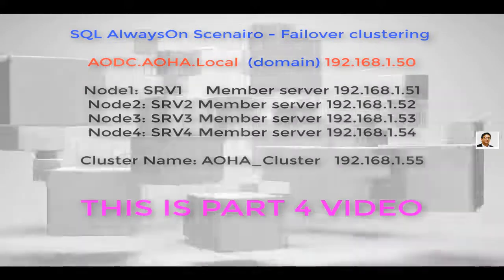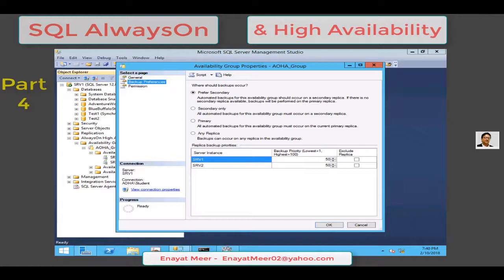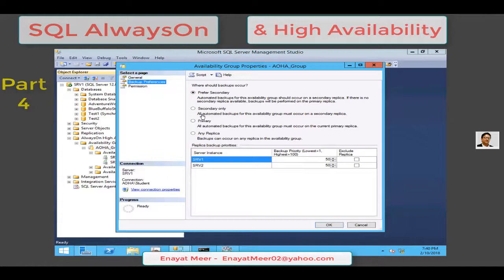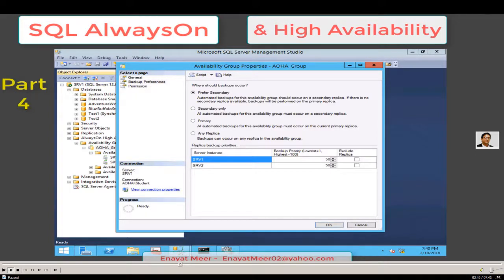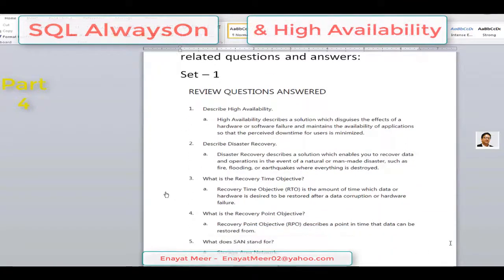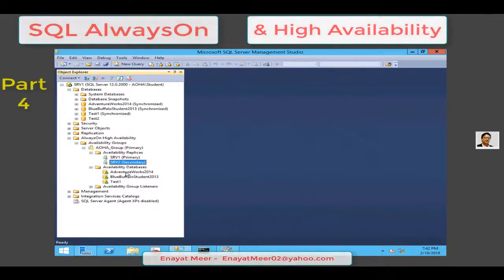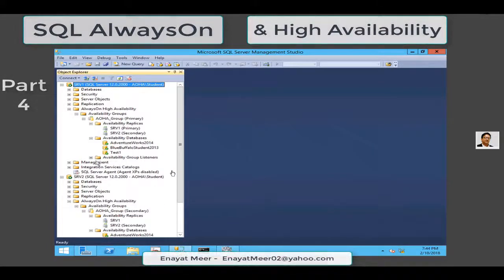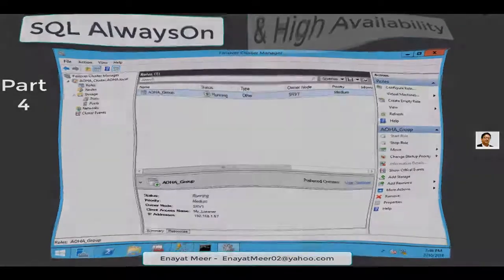SQL AlwaysOn High Availability Group Part 4 - step by step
SQL AlwaysOn High Availability Group video 4 with a lot of explanation about the topic.:
(SQL Server)  Database replica Servers configuration with Primary and Secondary Database servers.
Replicaton of 3 databases has been shared in this video.
Details about AOHA groups

The AlwaysOn Availability Groups feature is a high-availability and disaster-recovery solution that provides an enterprise-level alternative to database mirroring. Introduced in SQL Server 2012, AlwaysOn Availability Groups maximizes the availability of a set of user databases for an enterprise. An availability group supports a failover environment for a discrete set of user databases, known as availability databases, that fail over together. An availability group supports a set of read-write primary databases and one to four sets of corresponding secondary databases. Optionally, secondary databases can be made available for read-only access and/or some backup operations.
An availability group fails over at the level of an availability replica. Failovers are not caused by database issues such as a database becoming suspect due to a loss of a data file, deletion of a database, or corruption of a transaction log.
In this Topic:
• Benefits
• Terms and Definitions
• Interoperability and Coexistence with Other Database Engine Features
• Related Tasks
• Related Content
Benefits
AlwaysOn Availability Groups provides a rich set of options that improve database availability and that enable improved resource use. The key components are as follows:
Supports up to five availability replicas. An availability replica is an instantiation of an availability group that is hosted by a specific instance of SQL Server and maintains a local copy of each availability database that belongs to the availability group. Each availability group supports one primary replica and up to four secondary replicas. Important

Each availability replica must reside on a different node of a single Windows Server Failover Clustering (WSFC) cluster. For more information about prerequisites, restrictions, and recommendations for availability groups, see Prerequisites, Restrictions, and Recommendations for AlwaysOn Availability Groups (SQL Server).